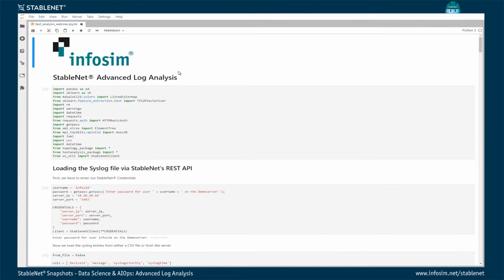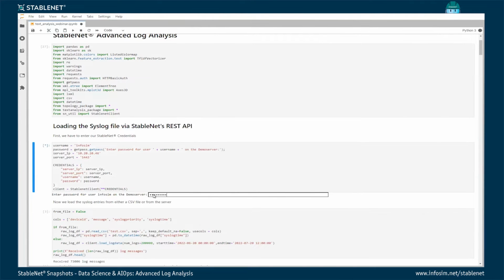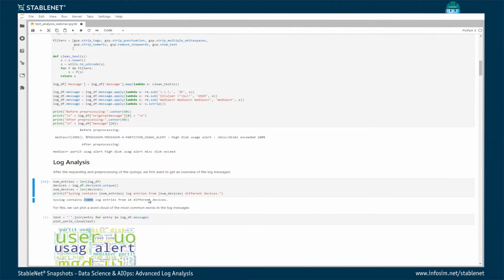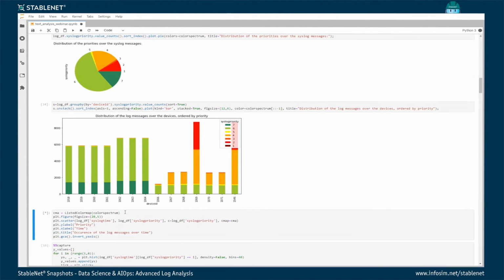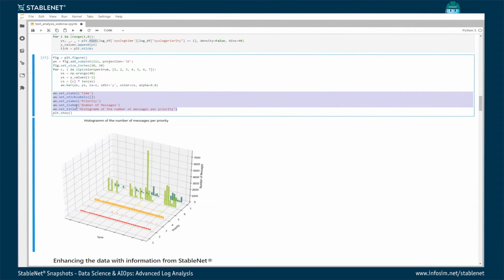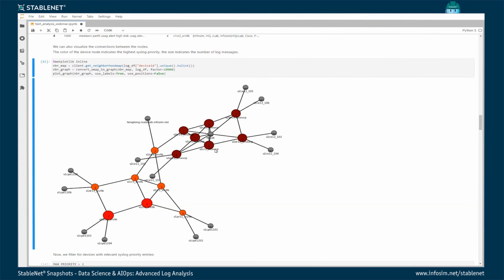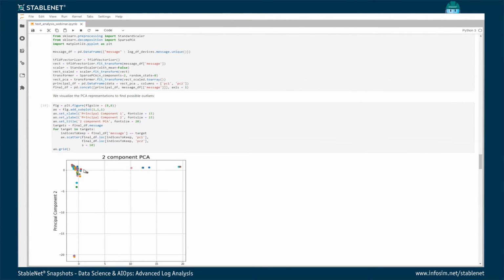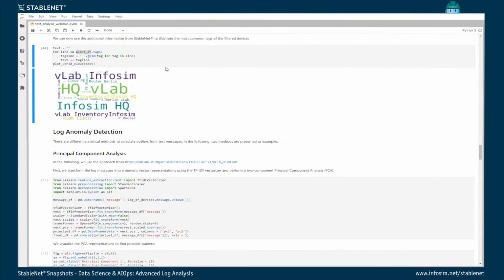Infosim StableNet® Data Science & AIOps Part 3: Advanced Log Analysis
This video focuses on advanced log analysis which is a text-base analysis. In the example, log messages will be analyzed. With AIOps functionalities, we want to make it easy for users through automation with cutting-edge methodologies based on our research in machine learning and artificial intelligence.

This is the third part of a three-part video series.

00:00 Intro
6:07 Pie Charts
9:40 Number of messages
14:33 Outlier detection